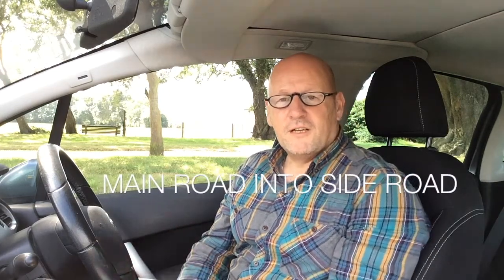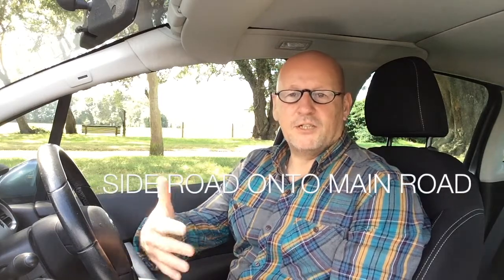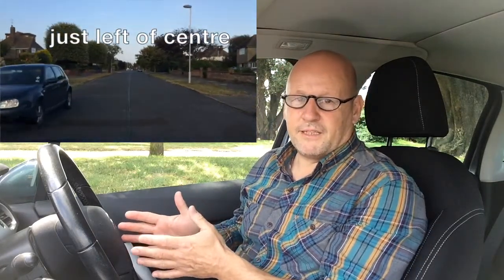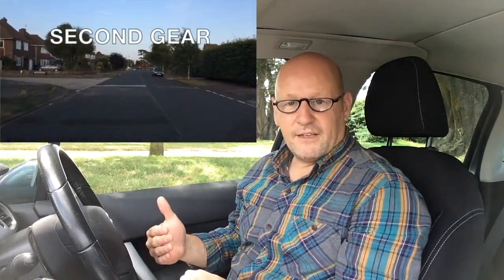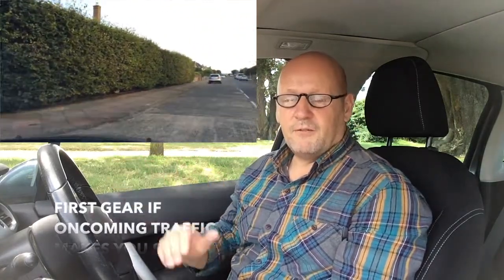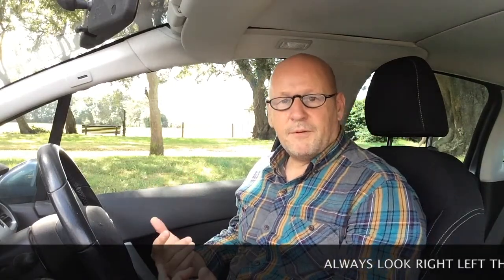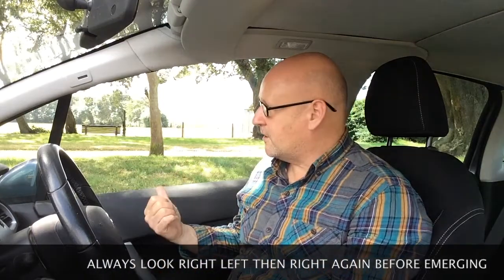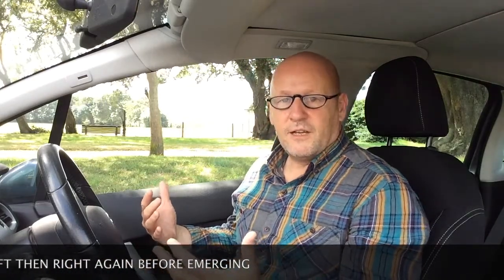T junctions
Introduction to dealing with T-Junctions